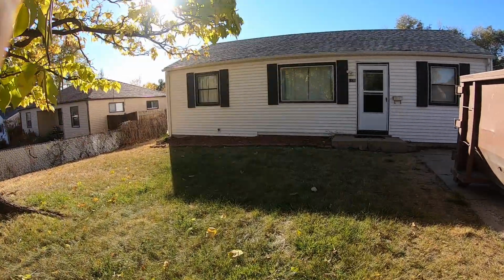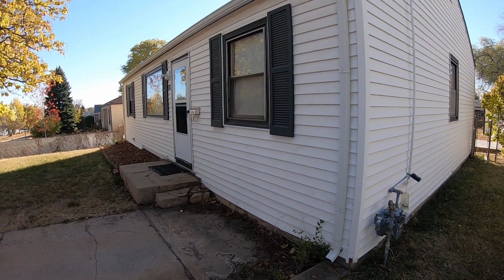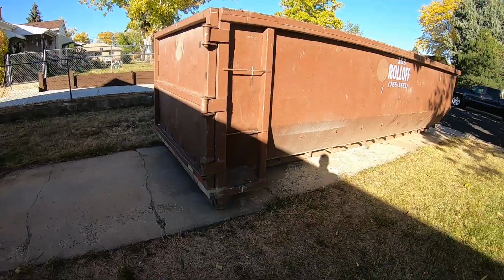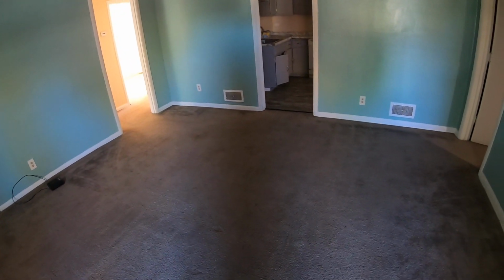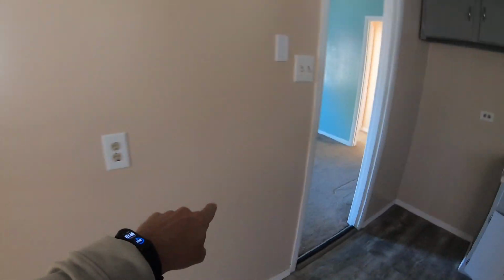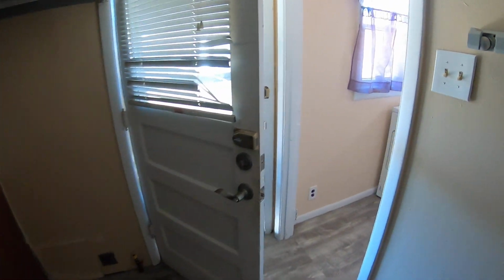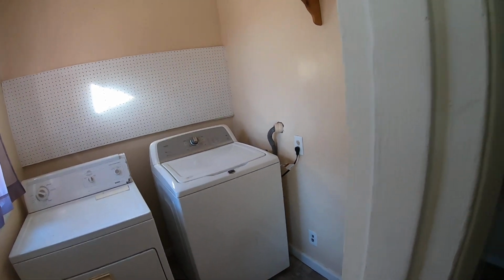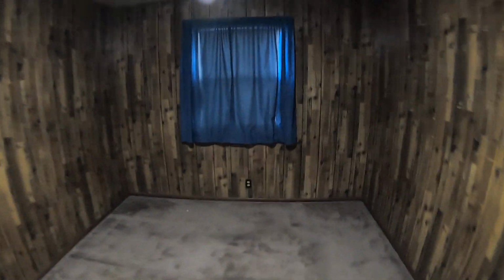How to fix and older home to make it worth six figures more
See my plan to renovate this older small home to add over $150K to it's value.  Want to learn how to get deals like this under contract?